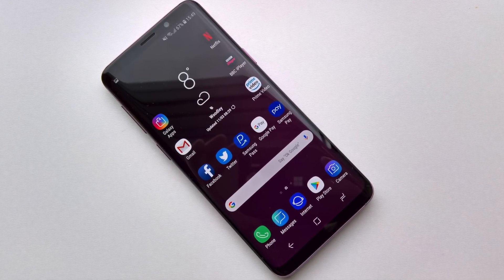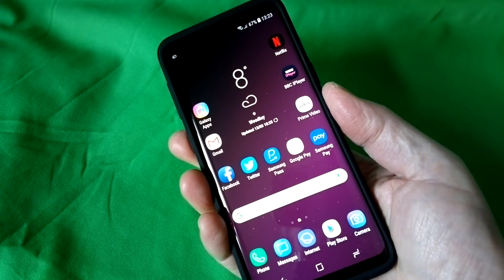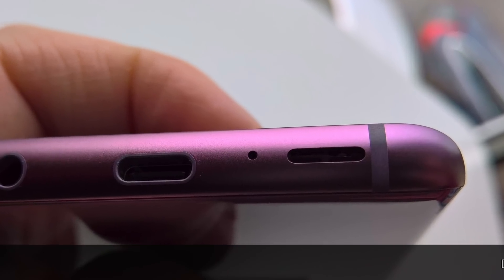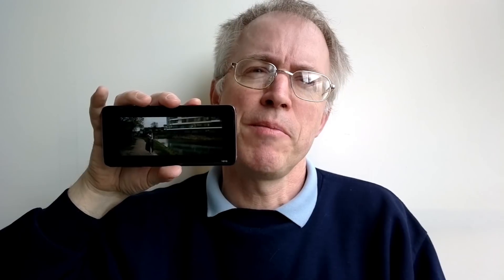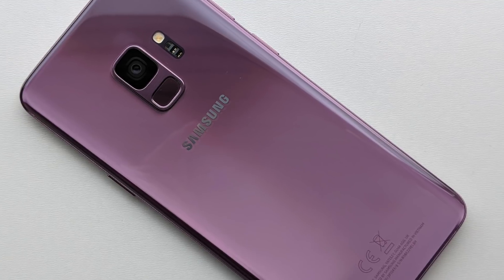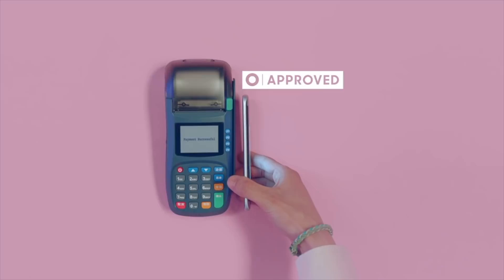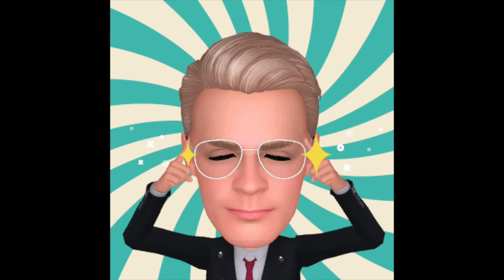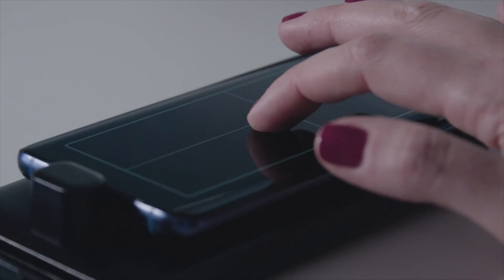The Phones Show 333 (Review of Samsung Galaxy S9 - the Flagship with everything)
Hands on review and detailed verdict of this standout smartphone. It may be iterative, but everything's better and nothing's been removed. Amazingly.